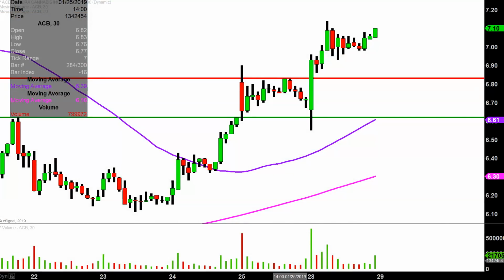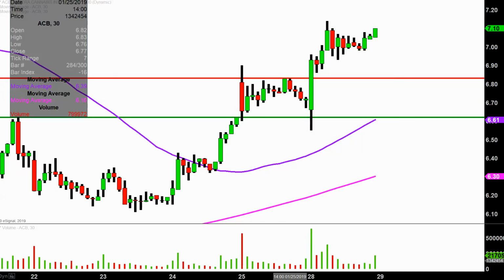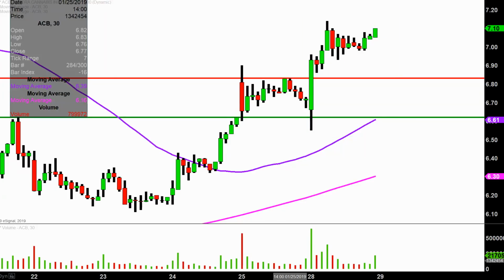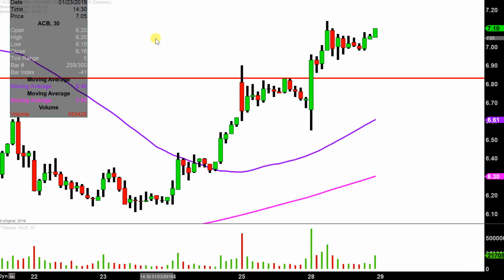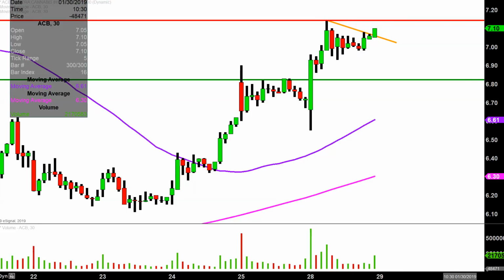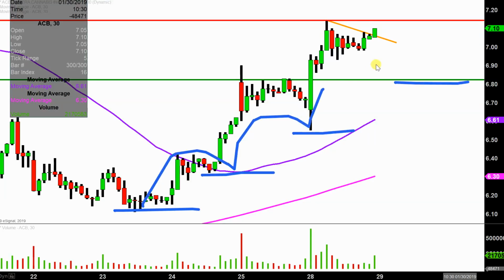Aurora Cannabis Inc. - ACB Stock Chart Technical Analysis for 01-28-2019